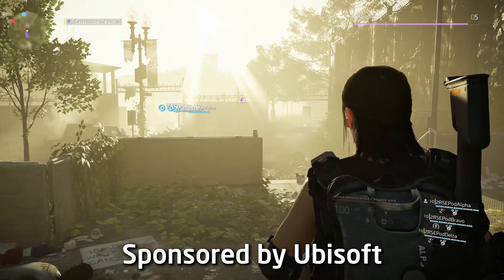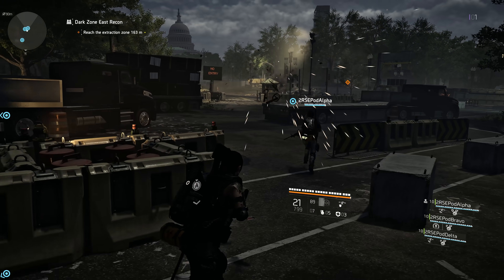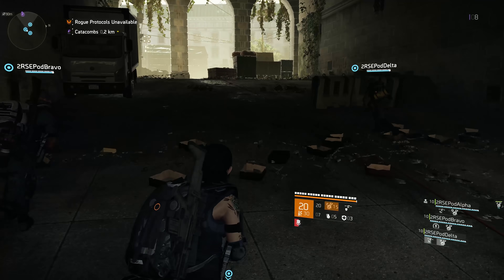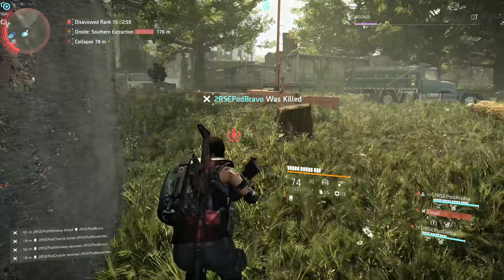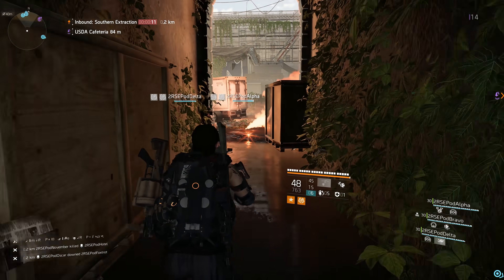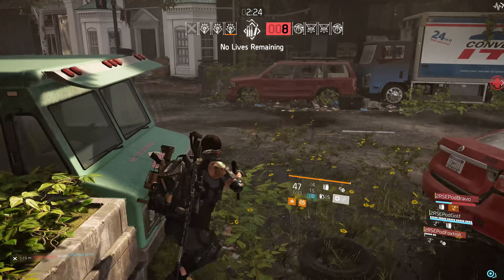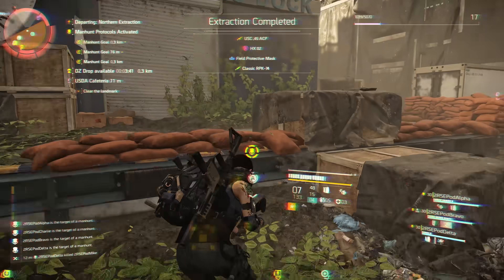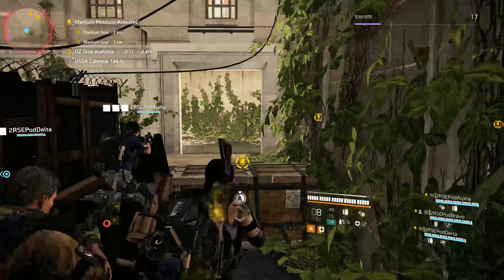The Division 2: DARK ZONES PVP 4K Gameplay - THREE DARK ZONES! + TONS OF NEW INFO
NEW 4K Dark Zone Gameplay of Tom Clancy's: The Division 2.

Division 2 Dark Zone PVP, Manhunt Gameplay and everything you need to know

The fate of the free world is on the line in Tom Clancy’s The Division 2. Lead a team of elite agents into a post-pandemic Washington, DC, to restore order and prevent the collapse of the city.

Tom Clancy’s The Division 2 is an online action-shooter RPG experience, where exploration and player progression are essential.
Save a country on the brink of collapse as you explore an open, dynamic, and hostile world in Washington, DC.
Fight together with your friends in online co-op or against others in competitive PvP.
Choose a unique class specialization to take on the toughest challenges with friends in a genre-defining endgame.

ESRB Rating: M